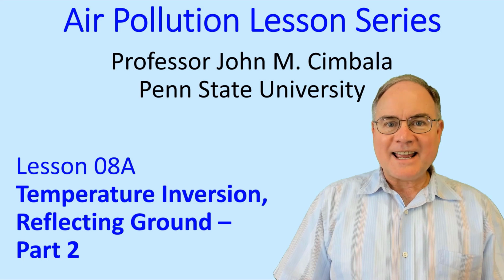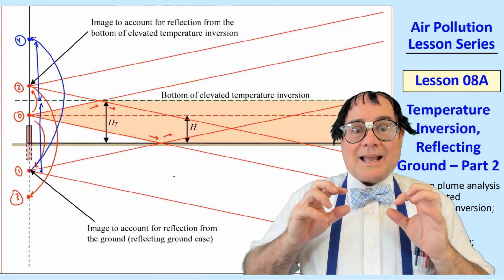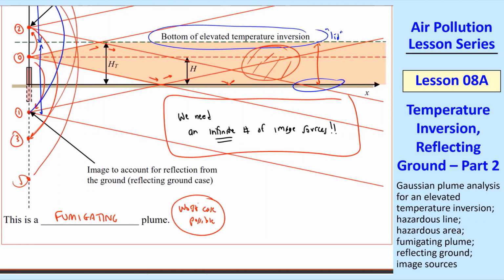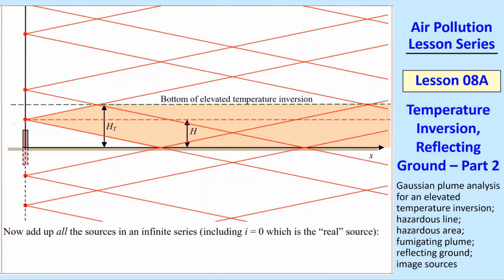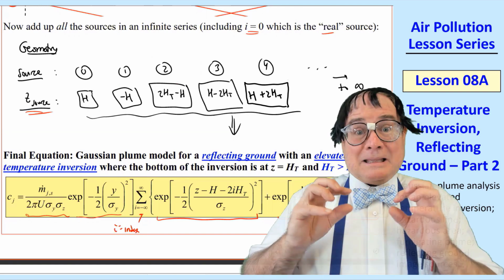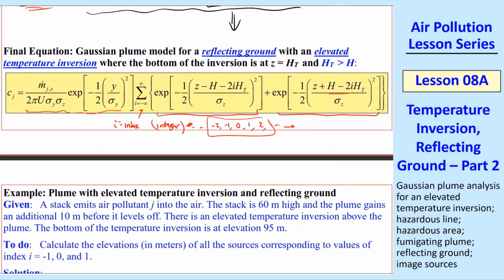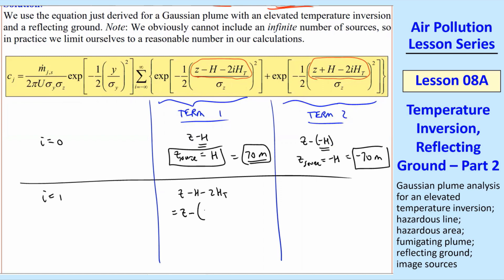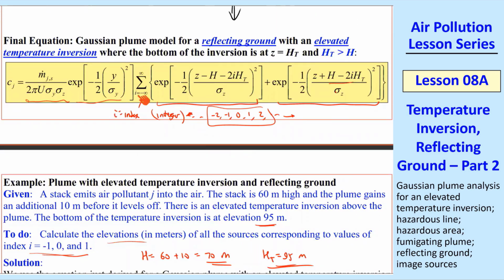Air Pollution Lesson 08A: Temperature Inversion, Reflecting Ground – Part 2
Air Pollution Lesson Series - Lesson 08A: Temperature Inversion, Reflecting Ground – Part 2

In this 13-minute video, Professor John Cimbala shows how to calculate the the mass concentration downwind of a plume under conditions in which the ground reflects the air pollutant and there is an elevated temperature inversion above the plume. It turns out that these conditions require modeling of an infinite number of image sources to account for both the reflecting ground and the reflecting "lid" of the temperature inversion.